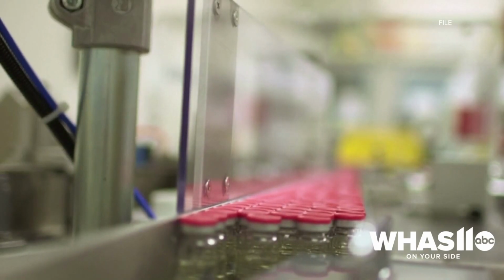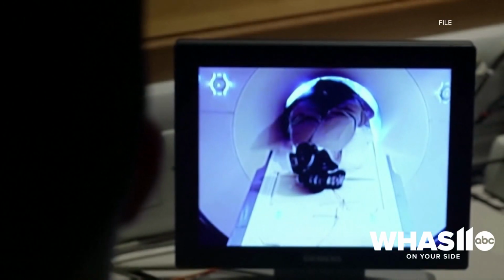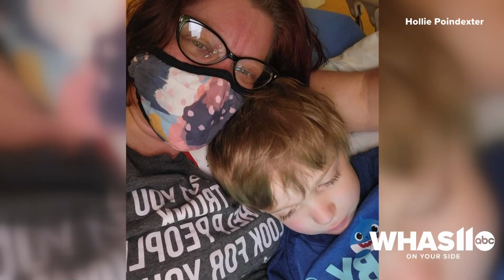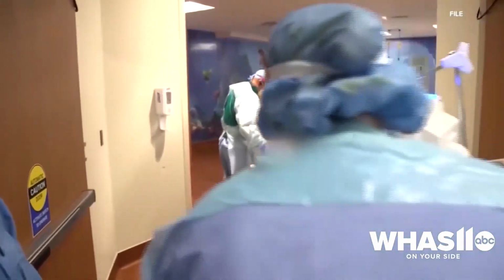Life-saving liquid dye used in medical services in critical shortage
Contrast media, the liquid dye injected before services like CT scans is in short supply. A hospital in Kentucky is rationing its supply.